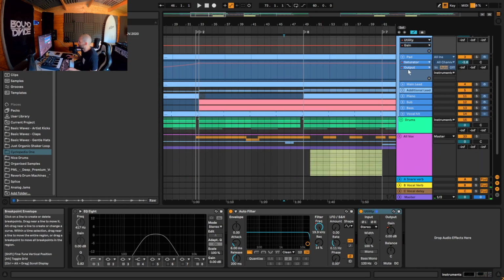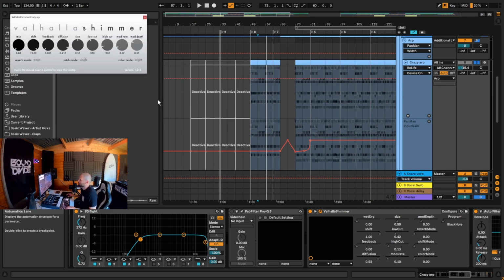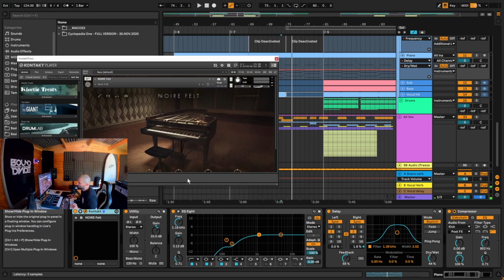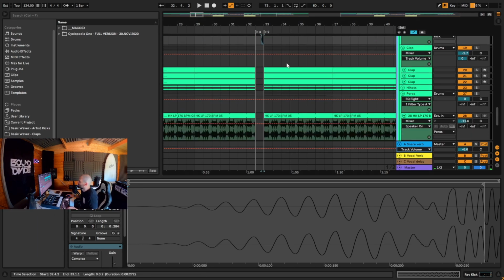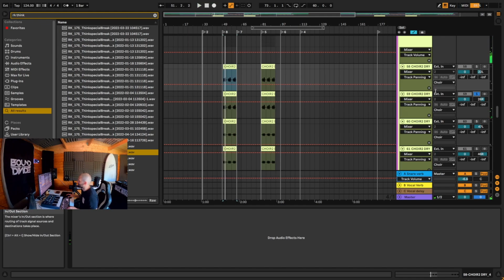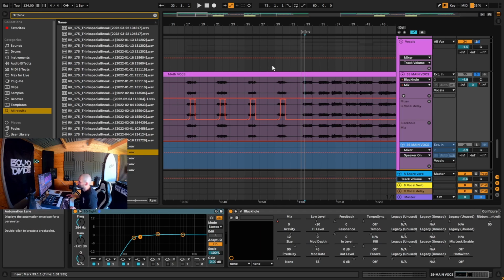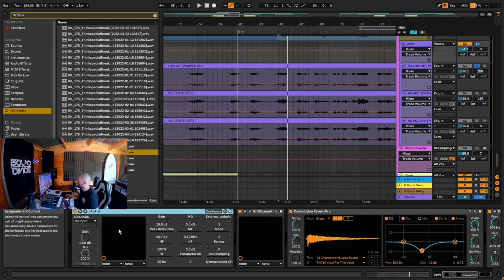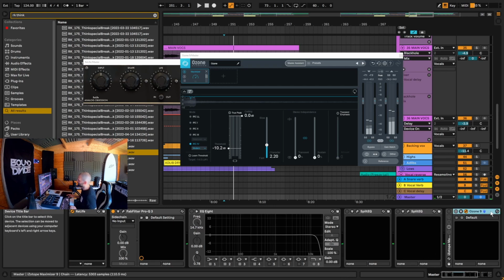The Making Of When The Sun Goes Down [Monstercat Silk]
Bound to Divide breaks down his latest melodic breaks release 'When The Sun Goes Down featuring Lauren L'aimant', in Ableton Live. Stream the EP now

★ My Drums★

★ COURSES ★

★ SAMPLES★

★ SOCIALS★

0:00 - Intro
0:20 - Track Preview
01:18 - Synths (leads, pads etc)
12:33 - Bass
15:39 - Drums
21:40 - Vocals
33:49 - Vocal chops
35:41 - Mastering (Premaster)